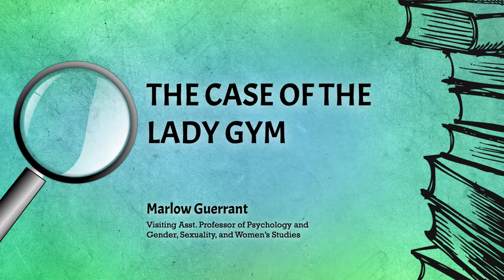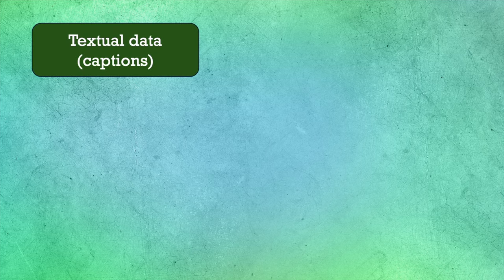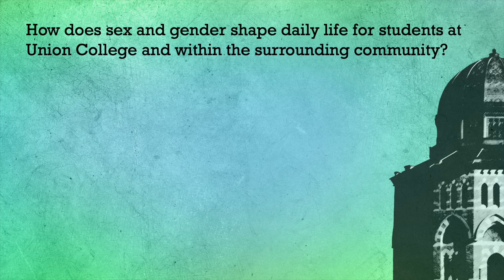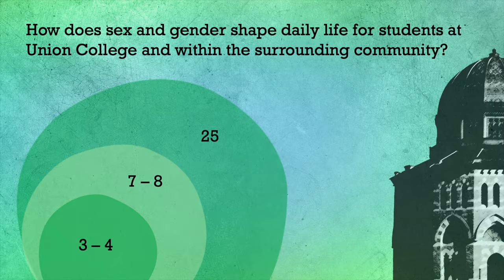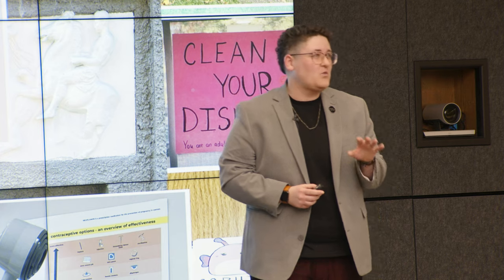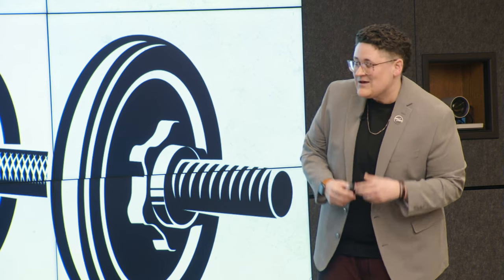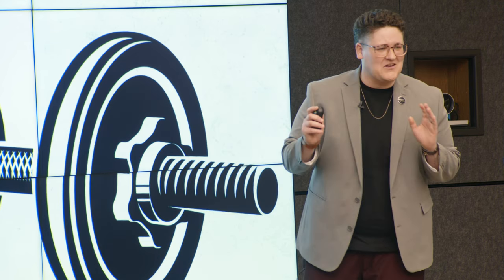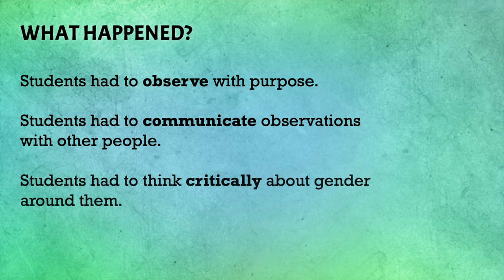The Gender Studies: "The Case of the Lady Gym"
Marlow Guerrant, visiting assistant professor of psychology and Gender, Sexuality, and Women's Studies, presents "The Case of the Lady Gym." The talk was part of Union College's series: The Gender Studies: Six Cases of Classroom Curiosity and A-HAs! presented Feb. 29, 2024.